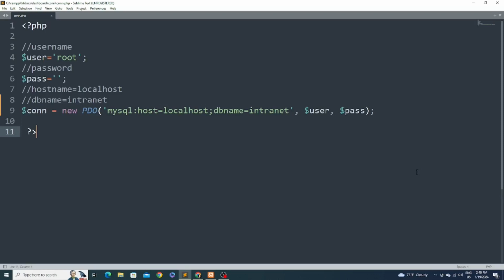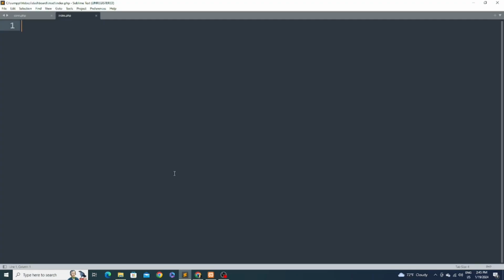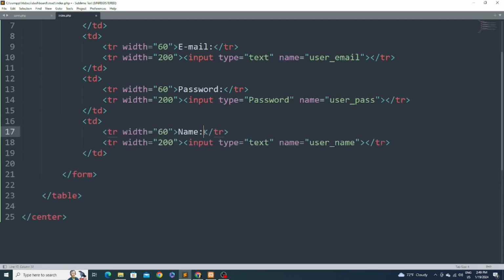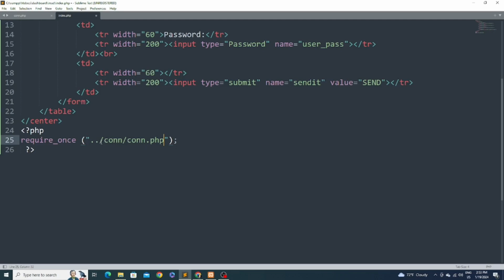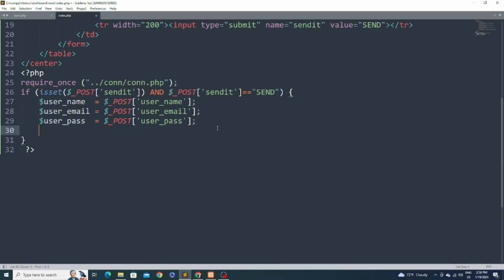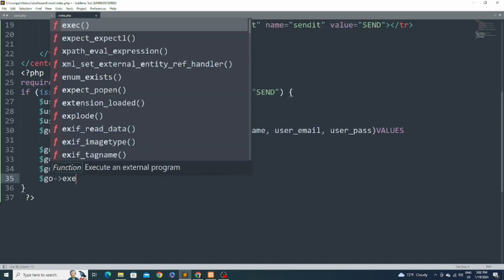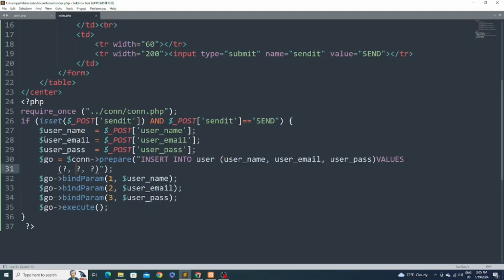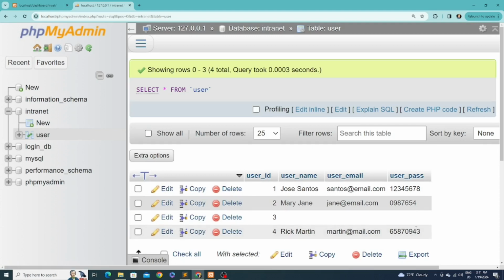INSERT PHP PDO Mysql, video 3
How create an intranet step by step